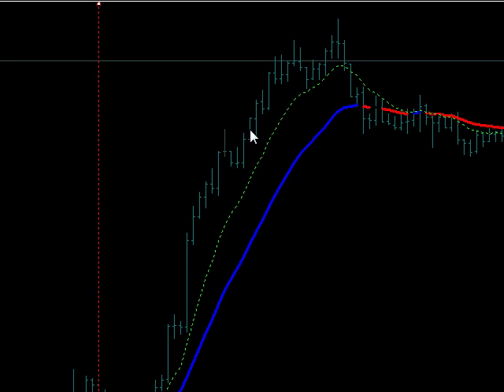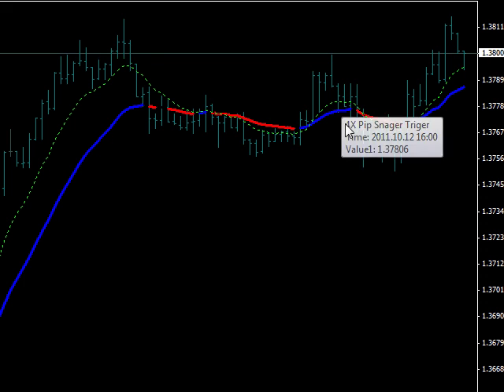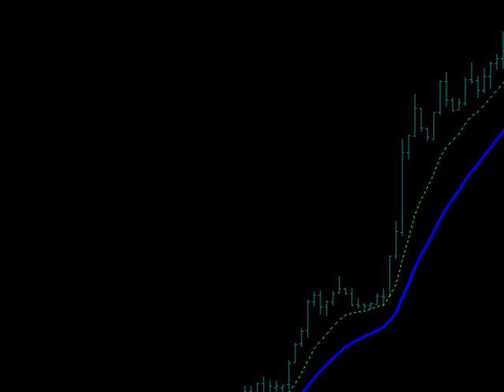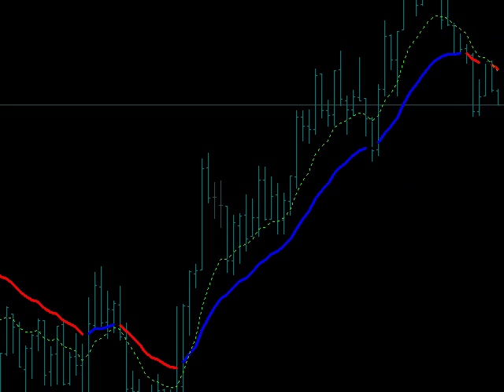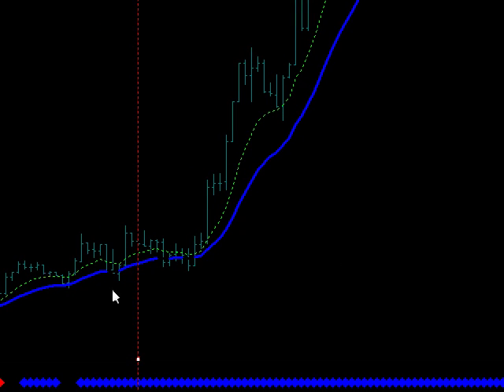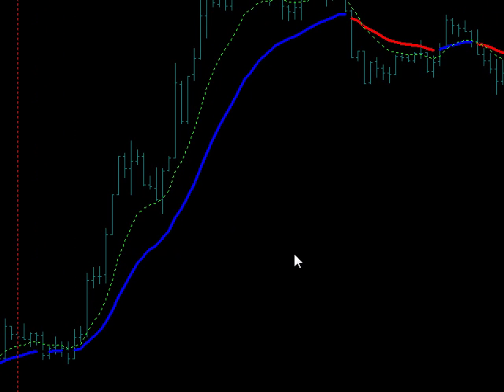4XPipSnager and Forex UTurn setups for Oct 12 2011.mp4